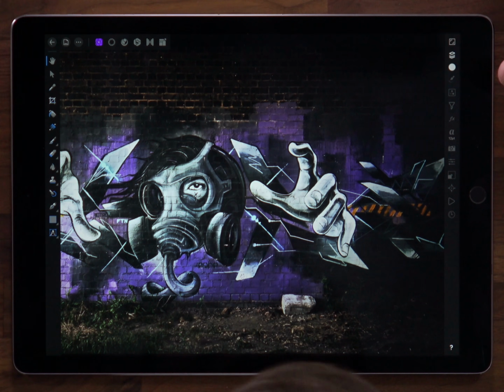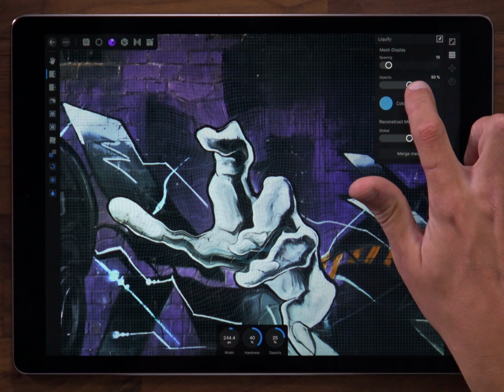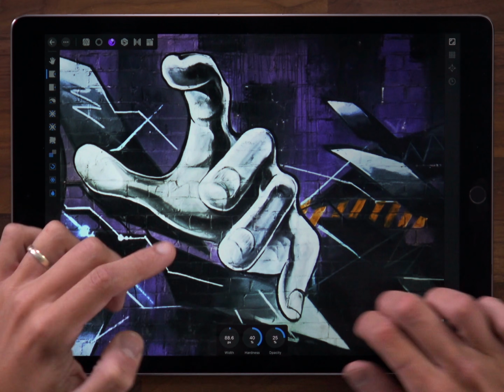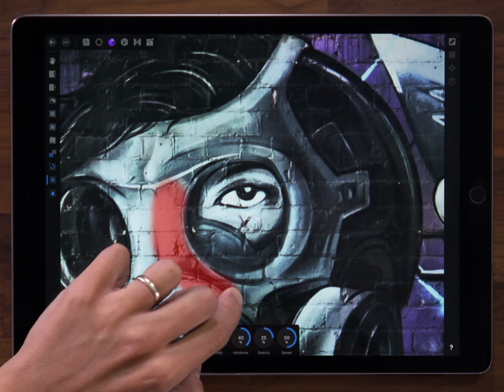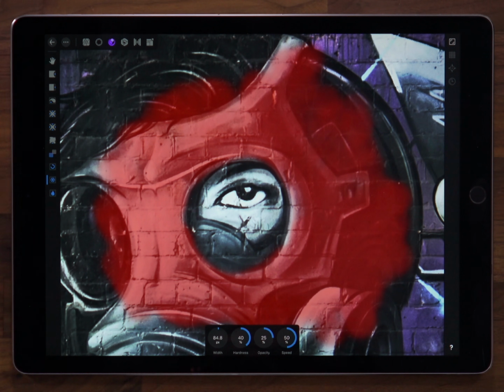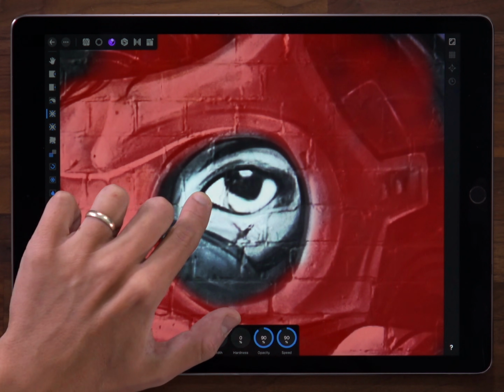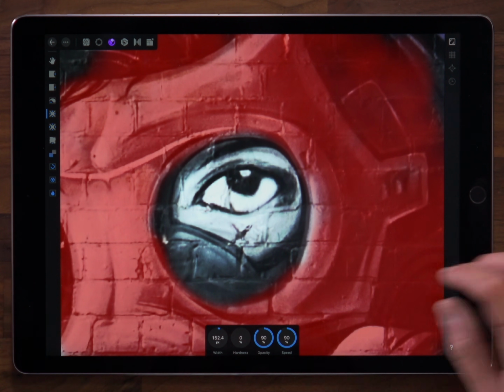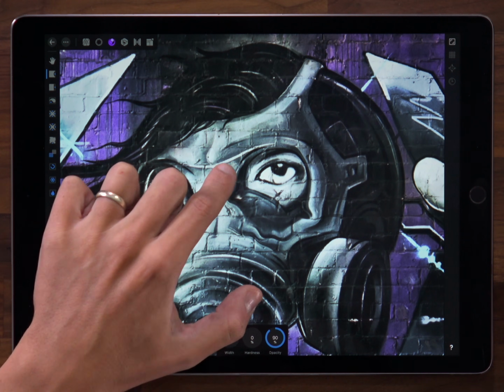Liquify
Explore the Liquify Persona and get to grips with its mesh-based distortion tools.